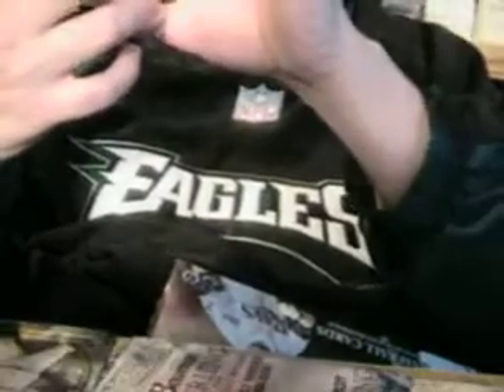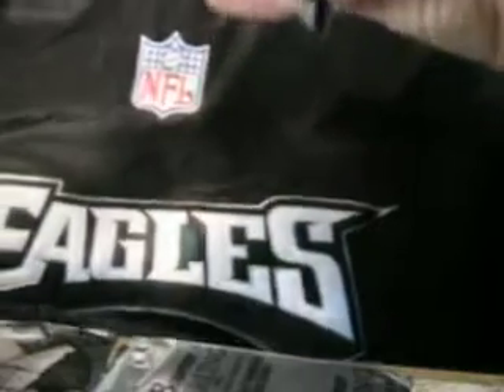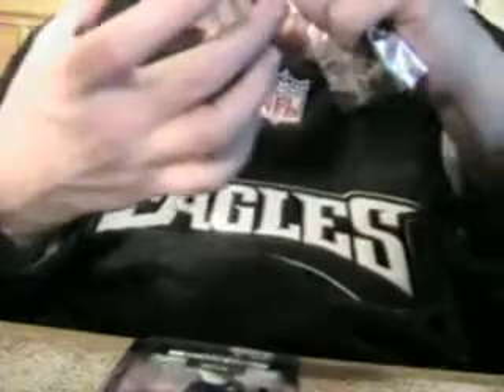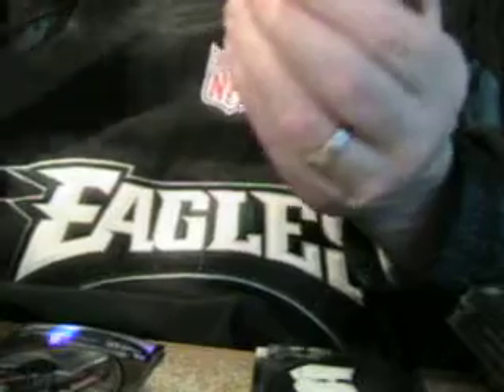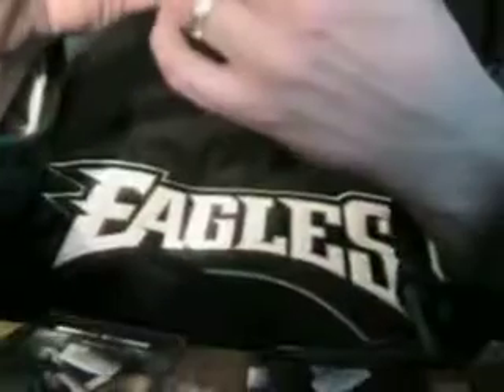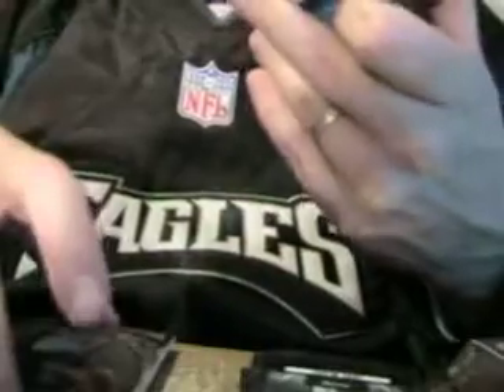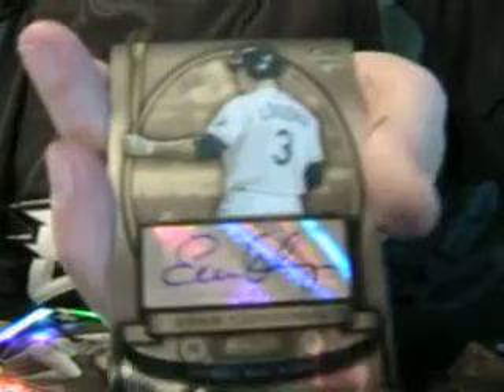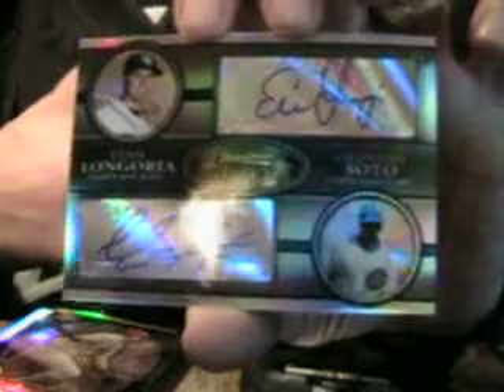BOX 3 2008 Bowman Sterling Baseball 1/2 Case Group Break Another Dual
BOX 3 2008 Bowman Sterling Baseball 1/2 Case Group Break

Another Dual and redemption card